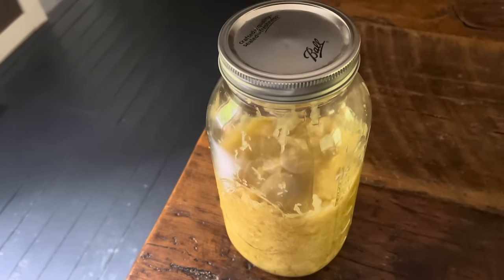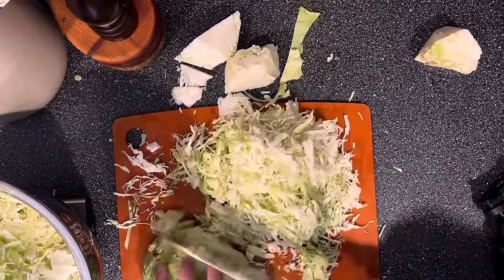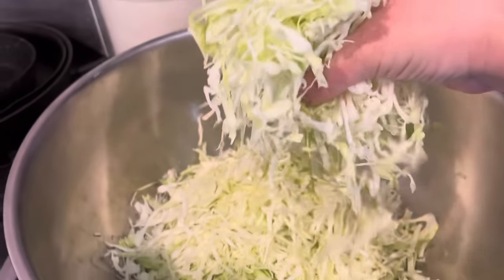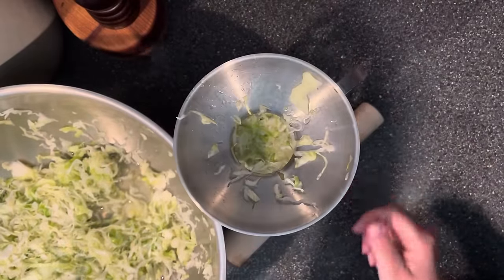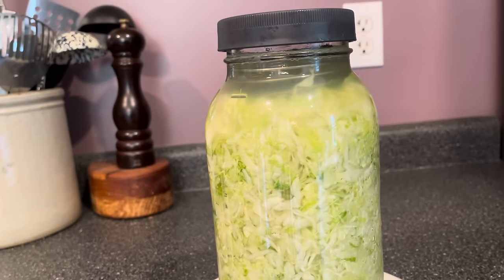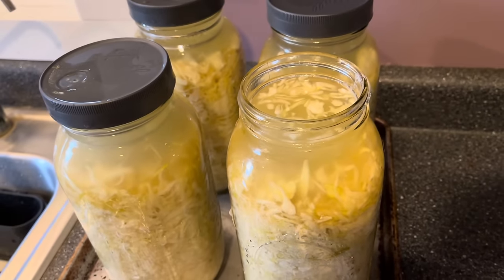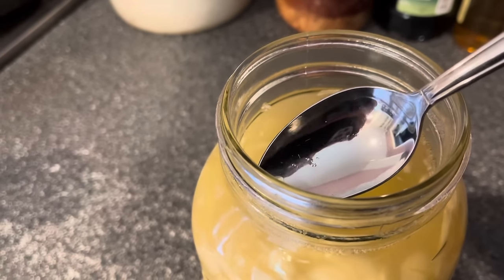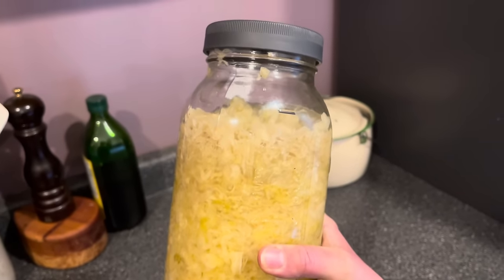PRESERVING a year’s worth of SAUERKRAUT (Don’t can it!)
Making and storing a years worth of sauerkraut!

Sauerkraut is one of our most important preserves— we grow dozens of cabbages every year and turn them into kraut for eating all winter long. Our goal is to put up around 5 gallons of sauerkraut every year. Here’s how we do it.

⛓ LINKS
Kraut Cutter

Ball Fermentation Lid & Spring Kit

Kraut Pounder

Celctic Sea Salt